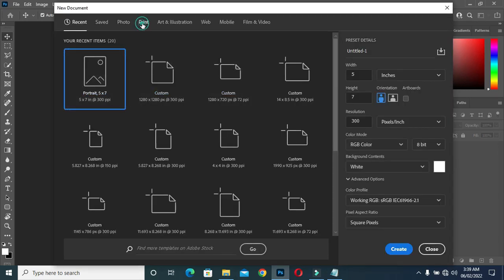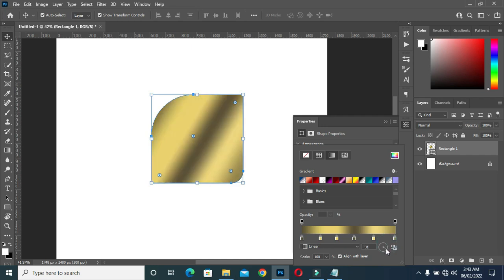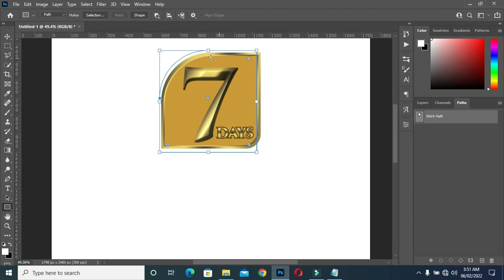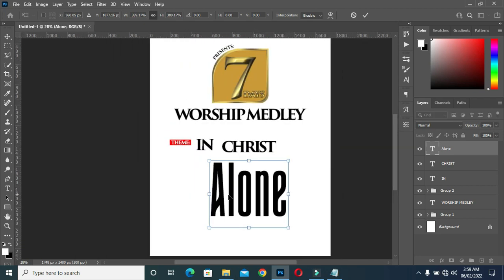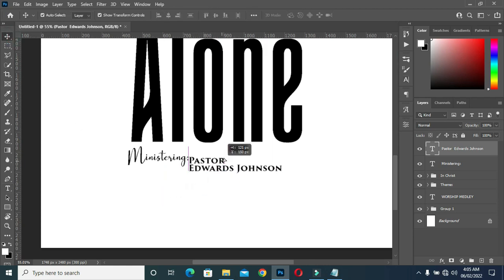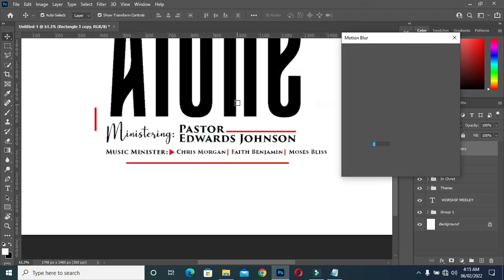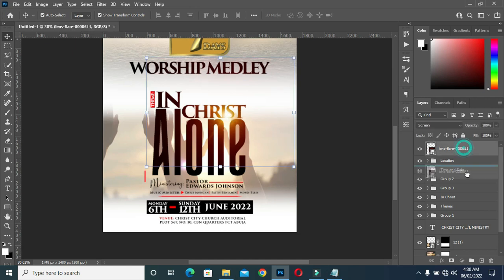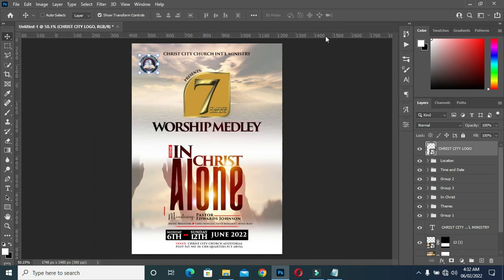Church Flyer Design | In Christ Alone | How to create a Church flyer in Photoshop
Fonts:
Trajan Pro 3
Lovely Tongue
August Bold